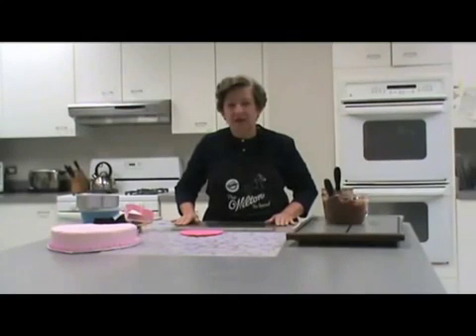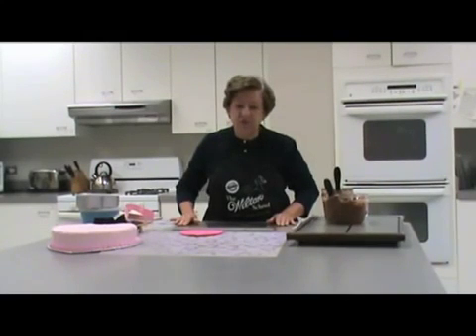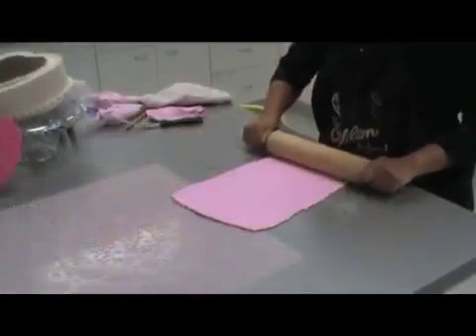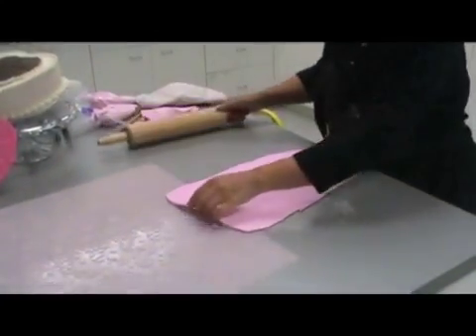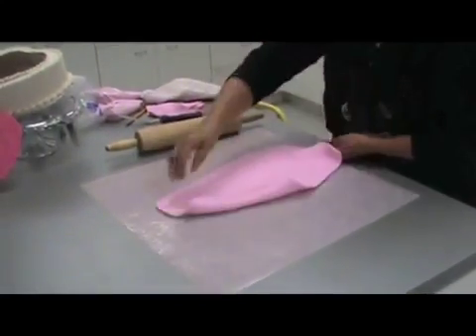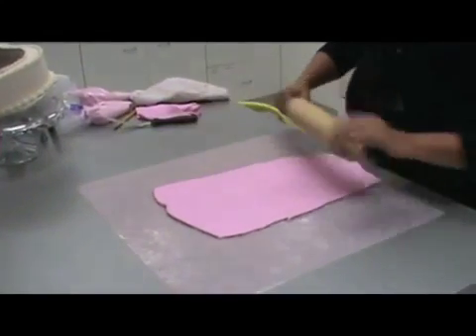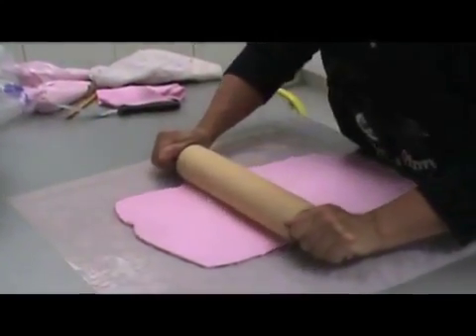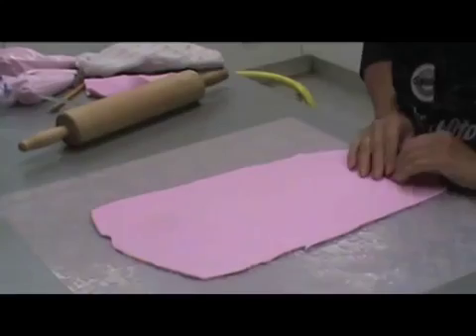Using Fondant Imprint Mats with Fondant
See how to transfer designs from our Fondant Imprint Mats to rolled fondant. It's an easy way to cover your cake with a beautiful recessed pattern in floral, star